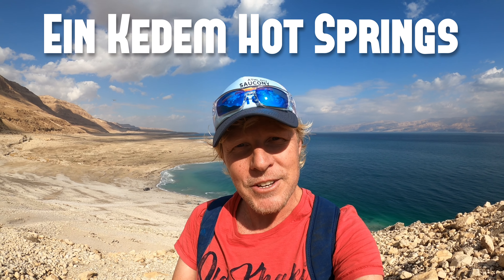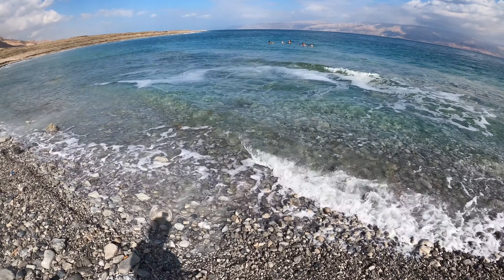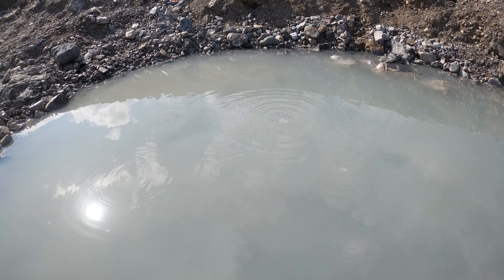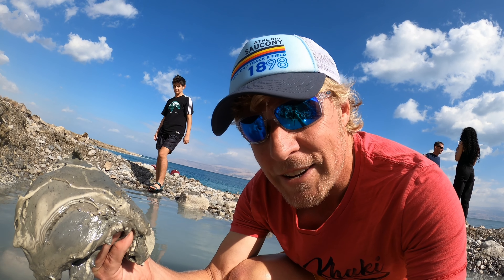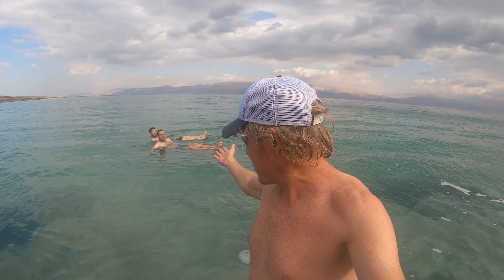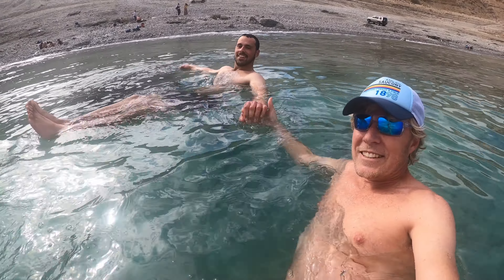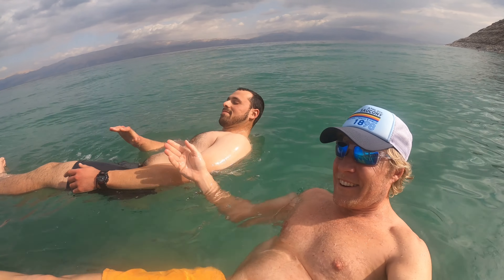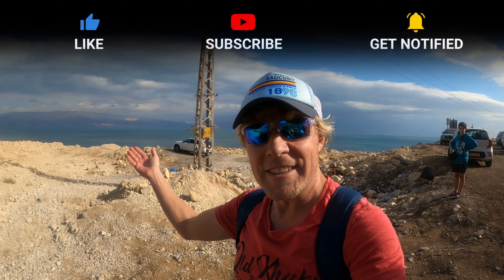How to find hot sulphur pools at the lowest place on the planet | Ein Kedem Hot Springs Dead Sea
“Ein Kedem” springs are located on the west bank shores of the Dead Sea, positioned to the north of the Ein Gedi nature reserve and Ein Gedi hotel, and has hot water springs rich in mud and sulphur minerals that erupt naturally from within the earth. These springs have different temperatures varying from 30 to 55 degrees Celsius. The size of the springs may differ, from a size of 2 small people to a large size.

How to get there: Drive north 8 km. on Road #90 from “Ein Gedi” till you reach “Ein Kedem” sign post, then continue 500 meters with the car until the parking space and then continue with a 10  minutes walk. Choosing the left path will lead you to 2 natural pools, located just a few meters from the Dead Sea banks.

There are no shower facilities or drinking water, therefore it is recommended to bring your own water supply when arriving. Since the Dead Sea area has severe heat conditions, most days of the year, those hot springs are not in great demand. However, in the spring and winter, they are a top attraction by enjoying hot water rich in minerals at a temperature of up to 45 degrees Celsius inside, and then jumping to the Dead Sea waters just few meters away for quick refreshment to cool off. It's a sensational experience!

Historically, relying on Biblical resources, the Dead Sea was once an area with pasture fields. Lot and his family descended to Sodom being more fertile grazing land. Nowadays, the Dead Sea serves as an important resource for the healthiest substances to our bodies that the body can not produce on its own. The Dead Sea contains 26 kinds of minerals essential to the human body, half of them do not exist In the open water oceans and are extremely unique, and the other half are in a much higher concentration, up to 10 times more as in salt for example. The Dead Sea has been proven to be effective in a relief for variety of skin diseases including psoriasis, arthritis, asthma of the skin and many more. It is only natural that these minerals and their benefits would become desirable for the skin care industry.

The following minerals substances appear in the Dead Sea  : Calcium – that cleans pores and relieve skin cells, Chloride – balances Alkaline levels for cells metabolism , Zinc – for cells renewal, Potassium – maintain water level in cells, stimulates nerve function, Sulfur – improves oxidation , Boron – relieve symptoms of psoriasis, and many more.